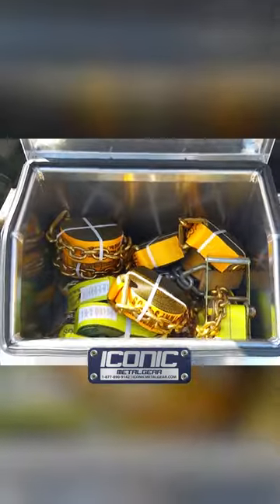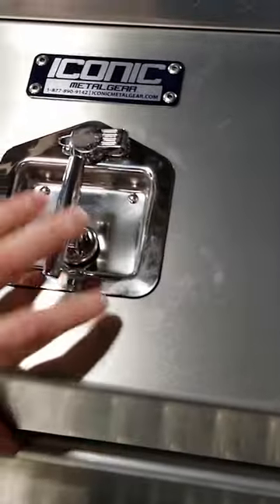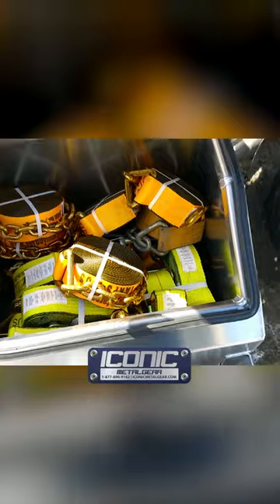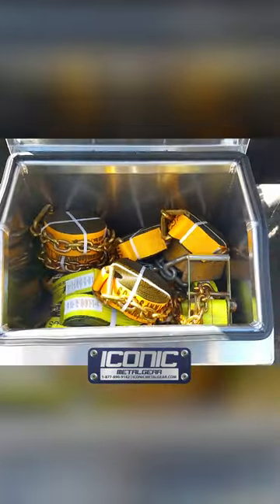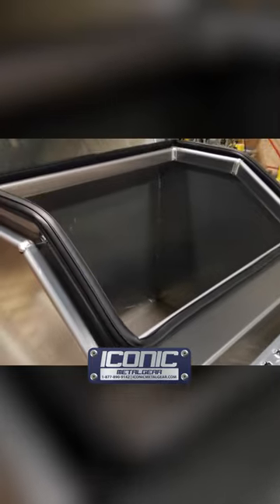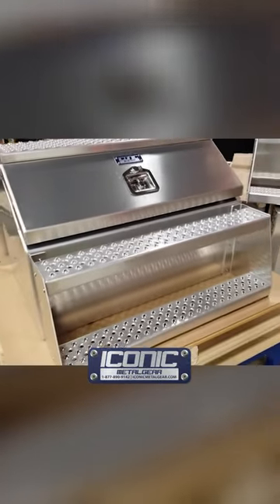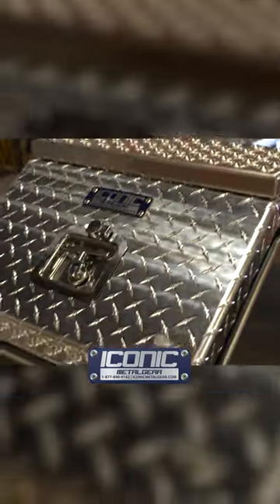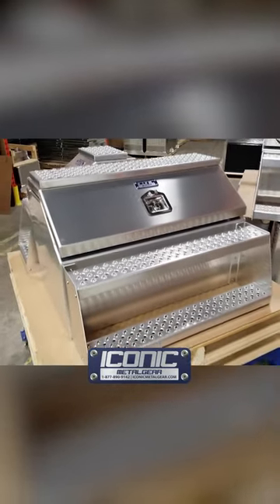Game-Changing Step Boxes!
Store, find & access more tools, more easily with the Big Mouth's 50% larger opening.